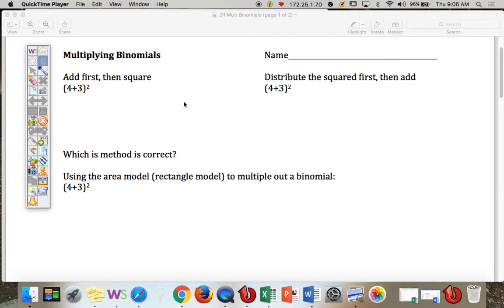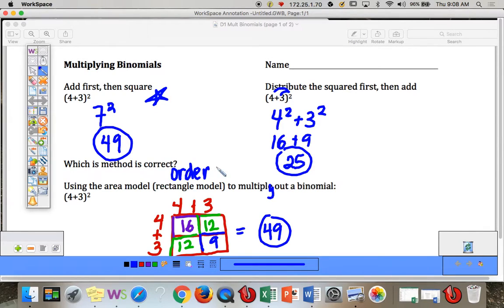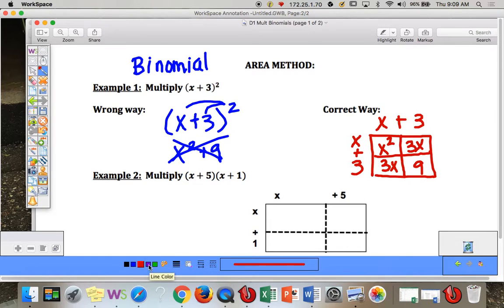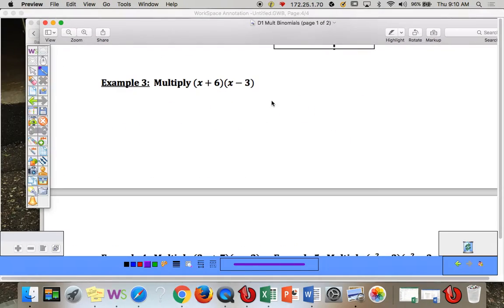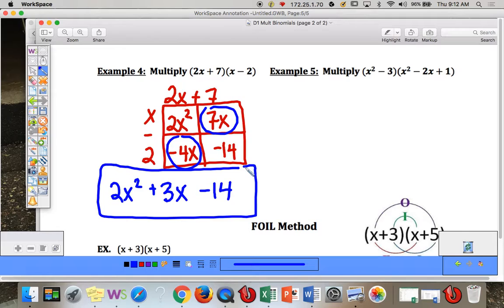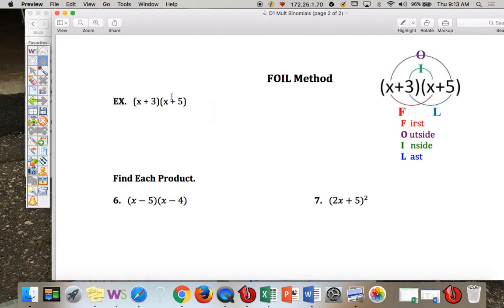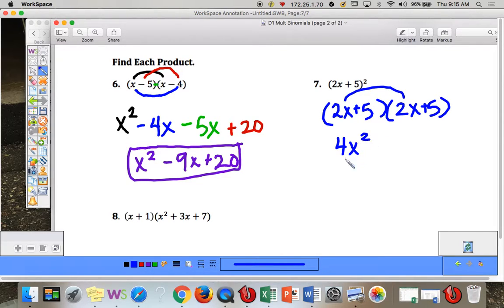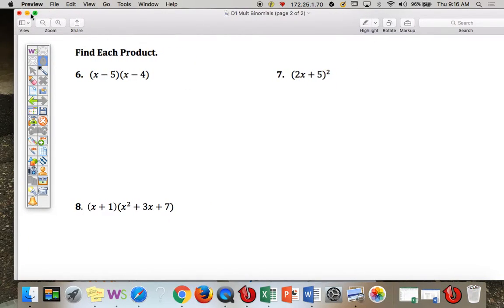D1 Multiplying Polynomials